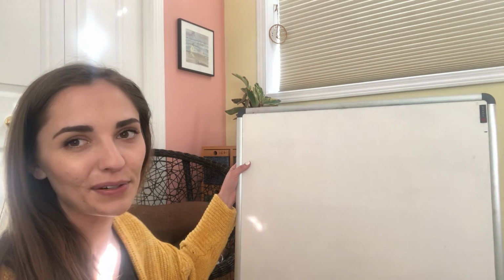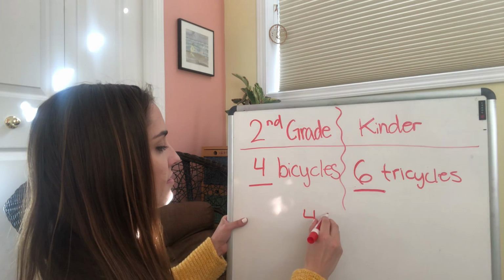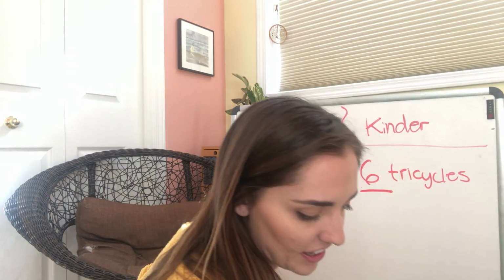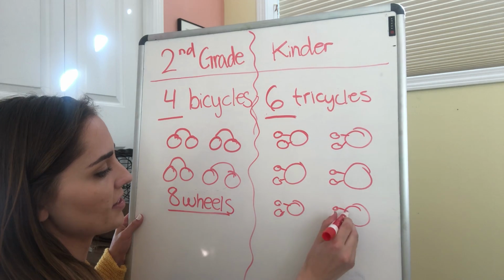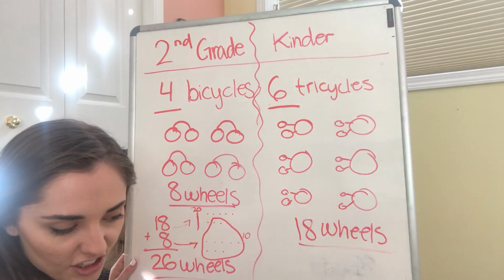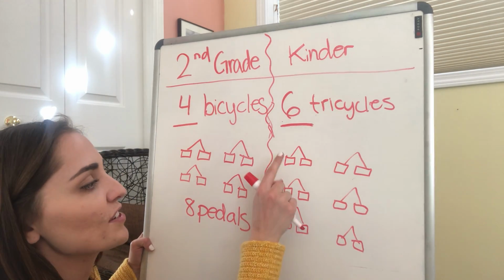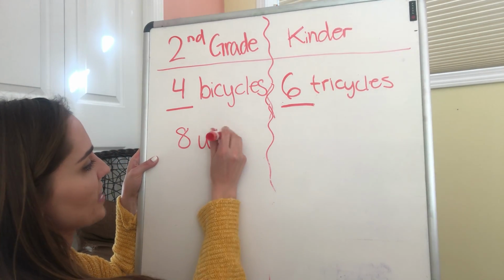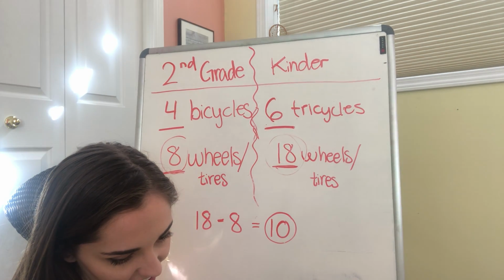Week of April 20 | Second Grade Math Help Additional Resource (Video Three)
Ms. Lucke from Cascadia Elementary shares a second grade math lesson (one of three additional resource videos).

This video can be found as part of the distance learning plan for second grade, located on the Second Grade Learning Opportunities Page in the web page sidebar